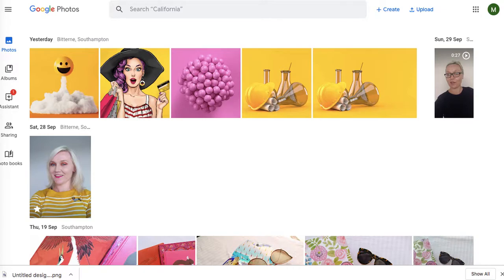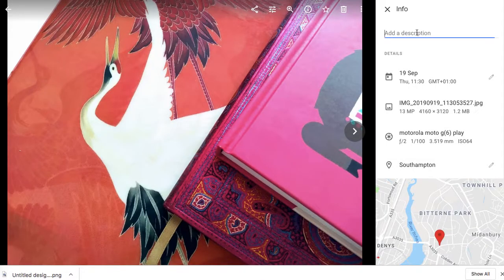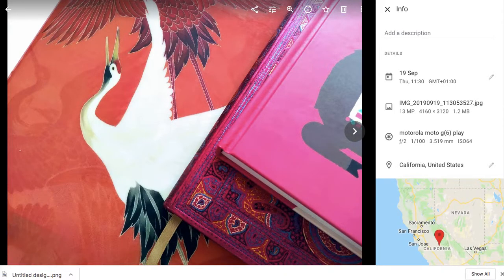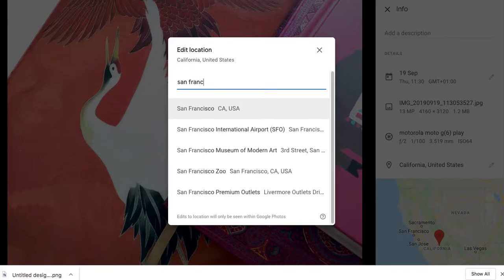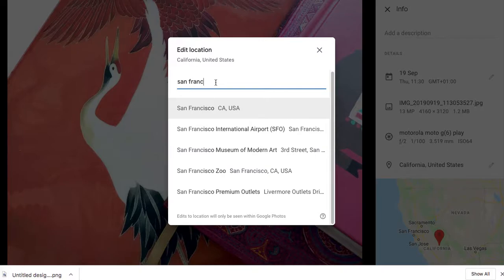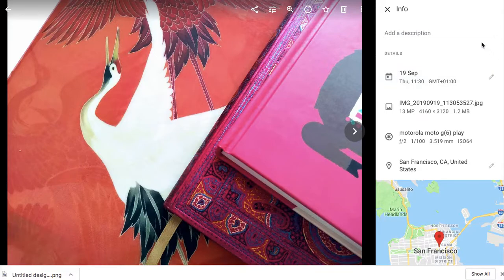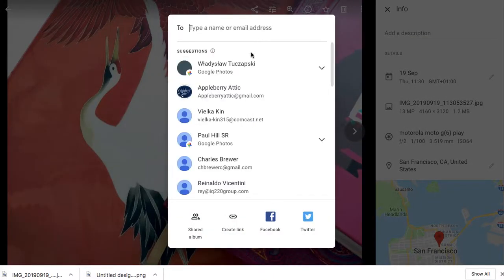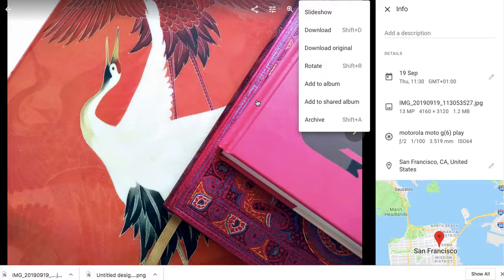Geotag images with Google Photos